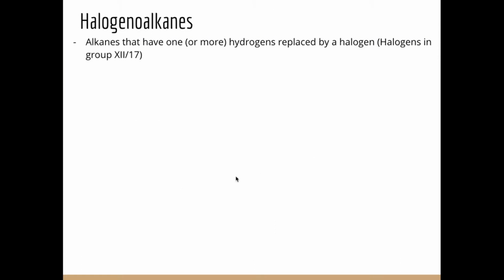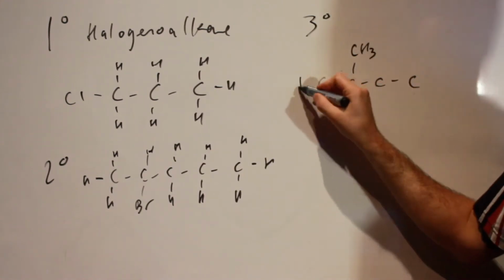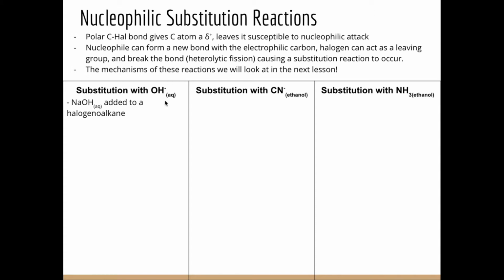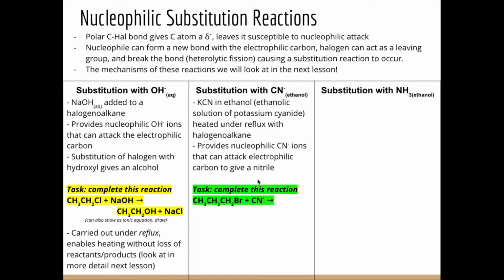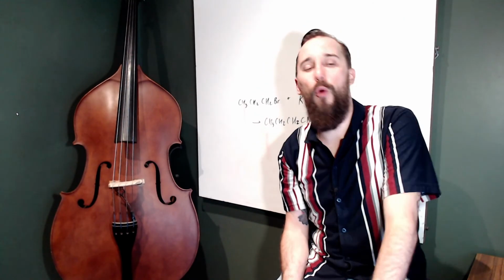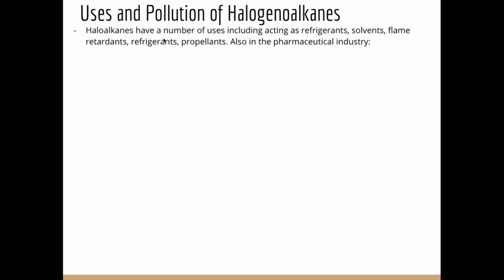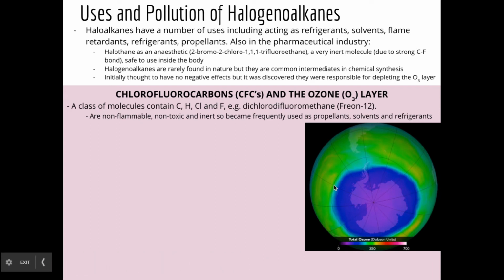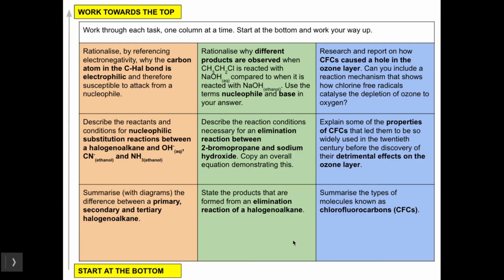Halogenoalkanes and their reactions (Halogen Compounds #1)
LESSON OBJECTIVE: Investigate substitution and elimination reactions of halogenoalkanes and describe some of their uses and pollution.

In this lesson we investigate the homologous series of halogenoalkanes but introducing key reactions they undergo (substitution and elimination), describe their uses, how they act as pollutants and the detrimental effect they have had on the ozone layer.  This is lesson eight in our organic chemistry series of Unit 16: Halogen derivatives (from the Cambridge International AS Chemistry Curriculum curriculum).

Learning Outcomes:
16.1 Halogenoalkanes
a) recall the chemistry of halogenoalkanes as exemplified by:
     (i) the following nucleophilic substitution reactions of bromoethane: hydrolysis, formation of nitriles, formation of primary amines by reaction with ammonia
     (ii) the elimination of hydrogen bromide from 2-bromopropane

16.2 Relative strength of the C-Hal bond
b) explain the uses of fluoroalkanes and fluorohalogenoalkanes in terms of their relative chemical inertness

c) recognise the concern about the effect of chlorofluoroalkanes on the ozone layer